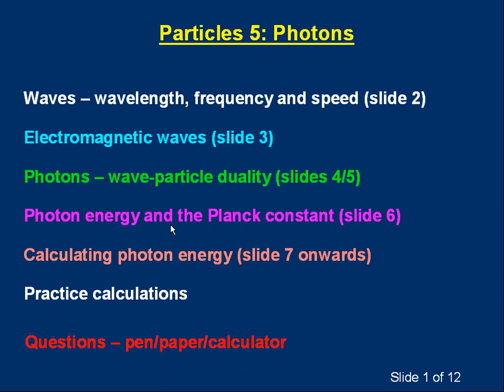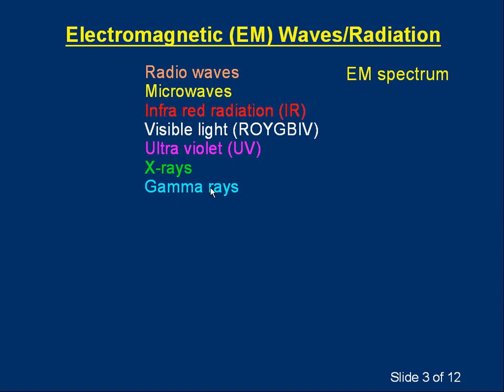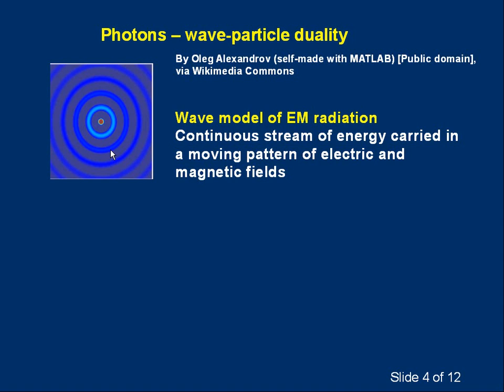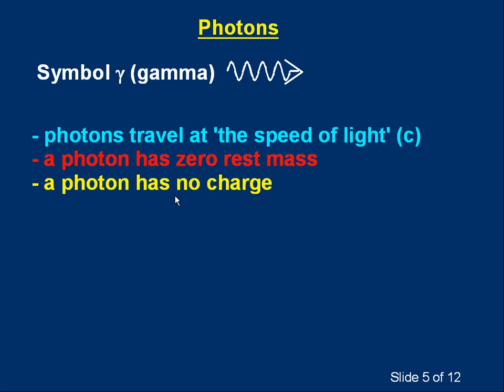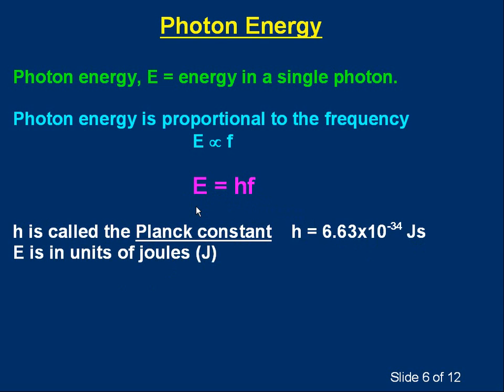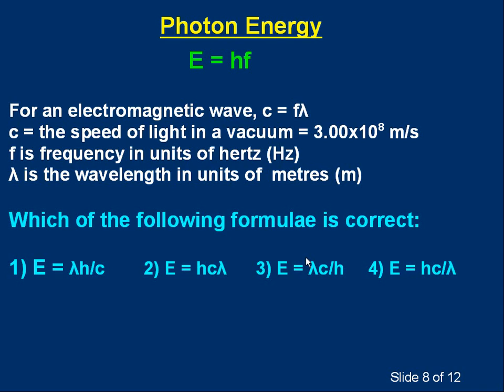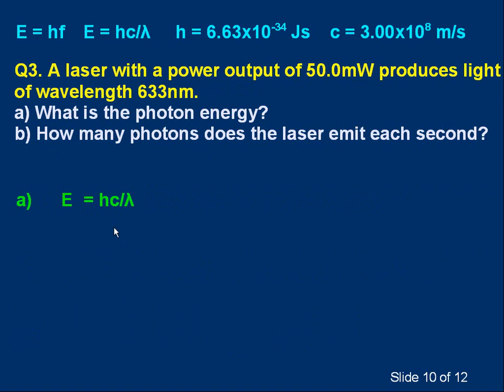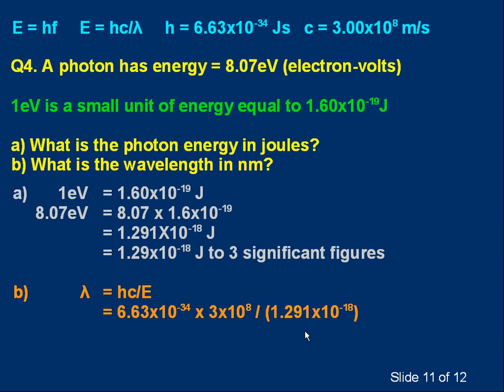P05 Photons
Background on waves and EM waves. Introduction to photons and wave-particle duality.  Photon energy and the Planck constant. E=hf . E=hc/λ. Practice calculations.